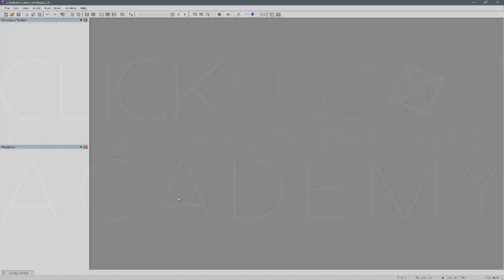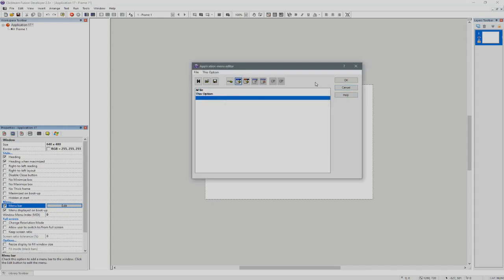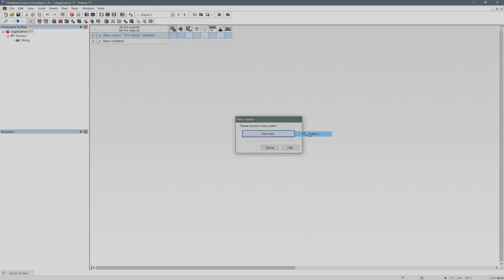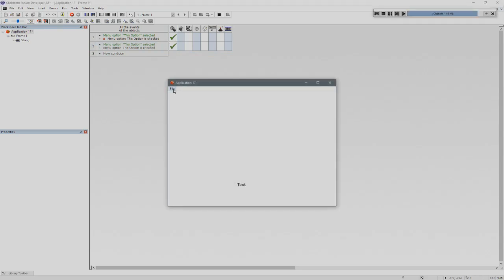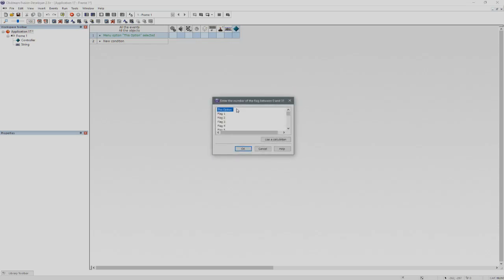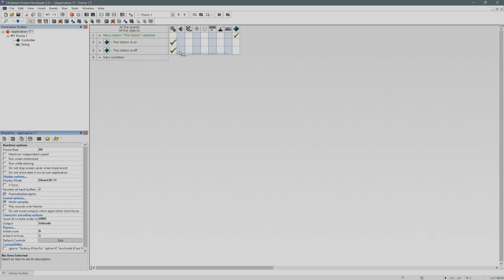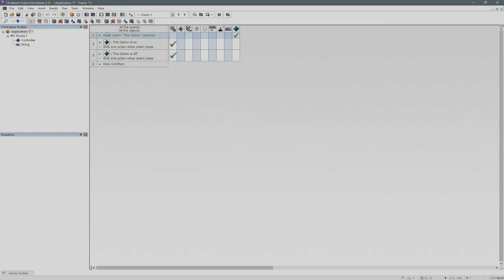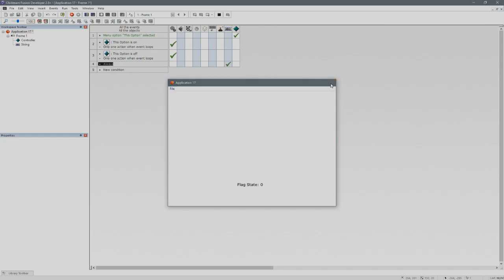Custom Menu Options - Free Clickteam Fusion 2.5 (2.5+) Tutorial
In this free Clickteam Fusion 2.5+ video tutorial, we take a look at how you can create custom application menu options (and toggles). How to design them and fully control them within your application/game with Fusion 2.5.

Don't forget to check out the ClickFusion Academy for more tutorials and become a Pro member to get instant, lifetime access to over 160+ other tutorials, downloads and examples with Clickteam Fusion 2.5